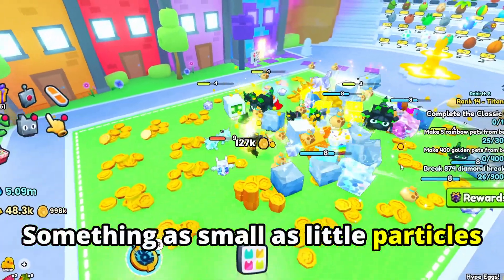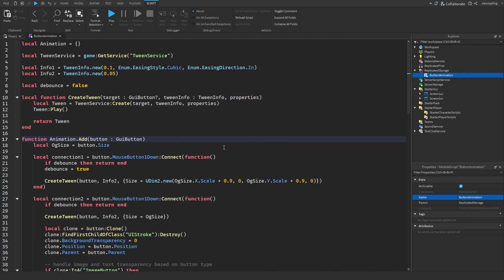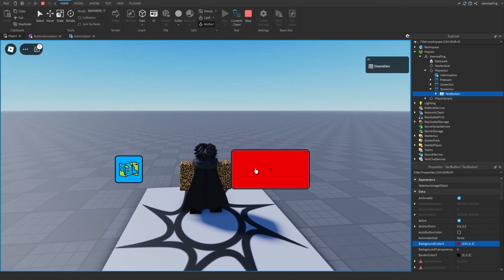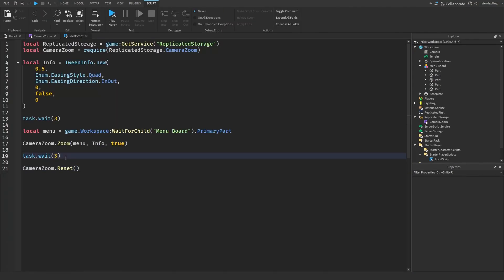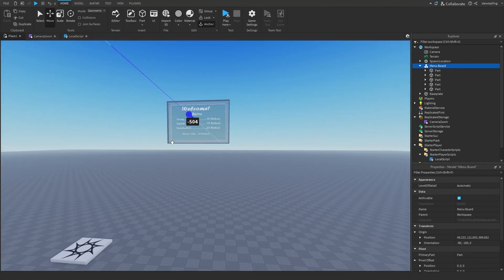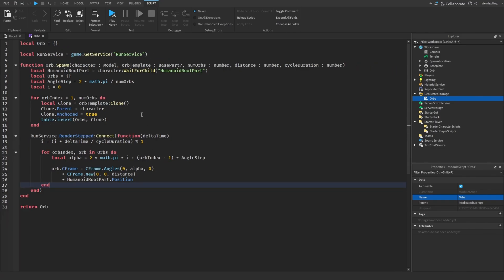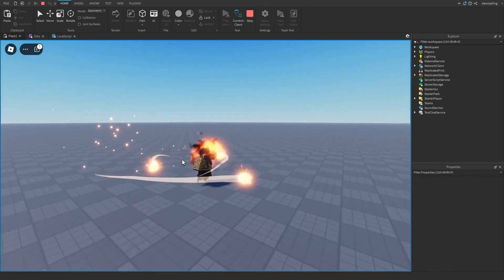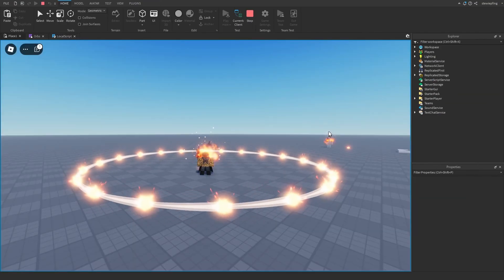Making Underrated Effects For YOUR Roblox Game! Pt 4 | Roblox Studio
📒Making cool effects for YOUR roblox game!

0:00 - Intro
0:19 - Button Fade Animation
4:16 - Camera Zoom
8:36 - Modular Orb System (Fire Aura)
14:35 - Outro